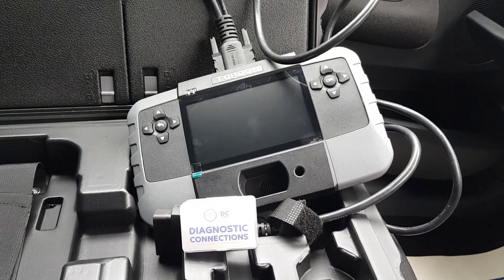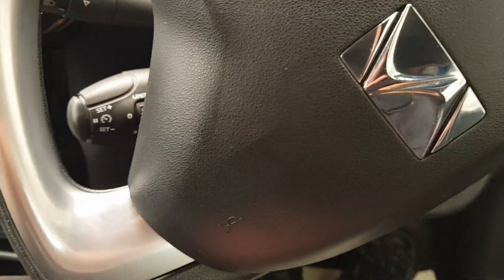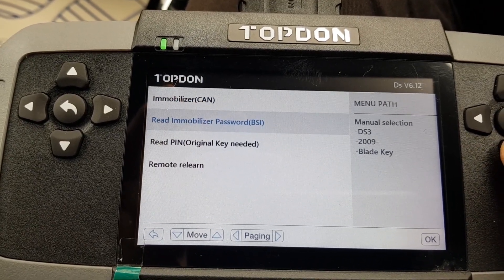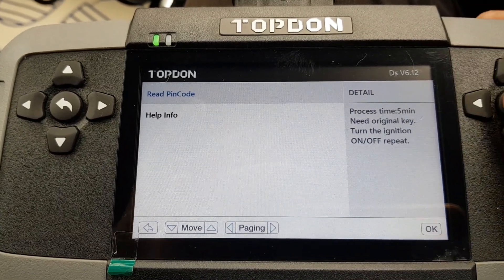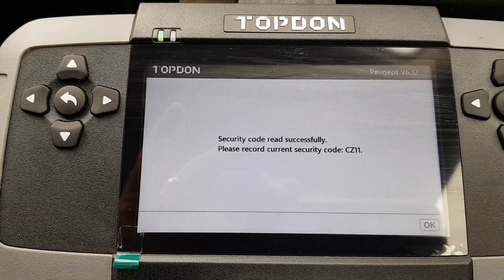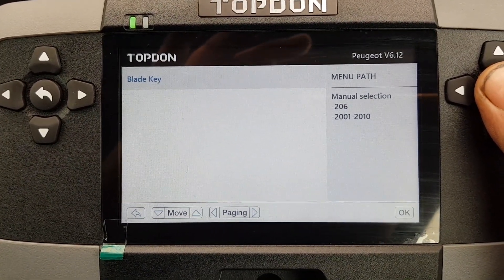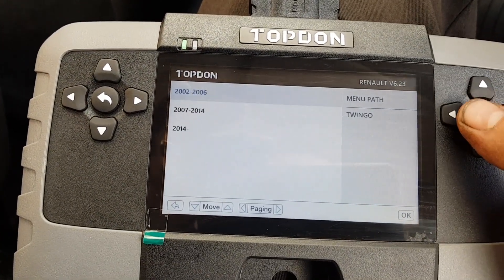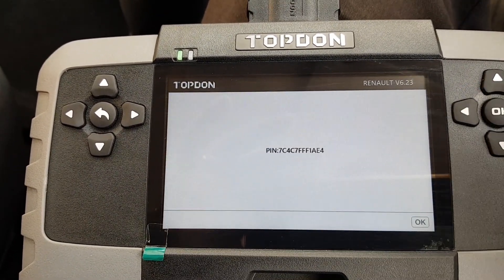Topdon T-ninja 1000 immobiliser pin read on multiple vehicles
Topdon t ninja 1000 immobiliser pin read on multiple vehicles just to see what it can do on UK cars? Immobiliser code reading on Citroen Peugeot DS Vauxhall and Renault.

Picoscope 4 channel scope

Uni-T multimeter